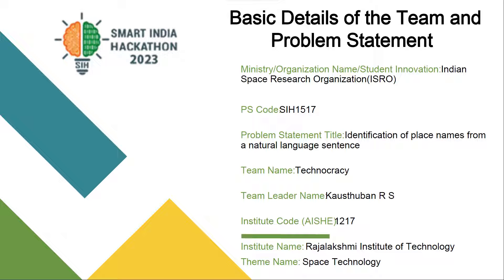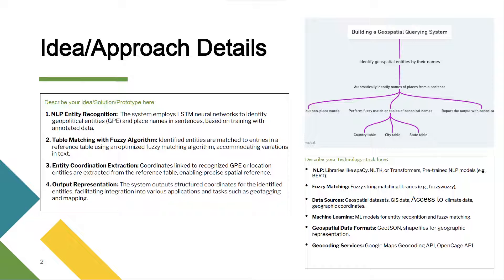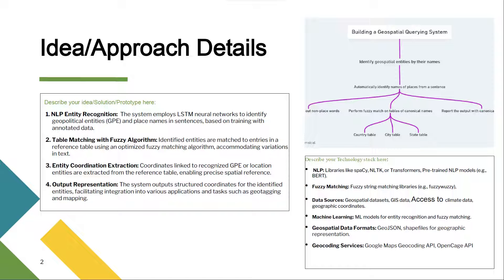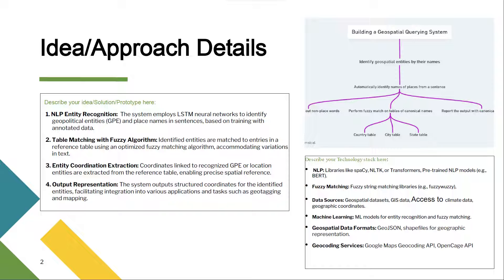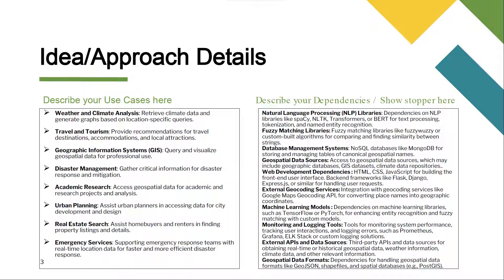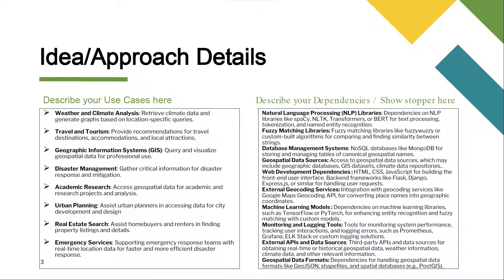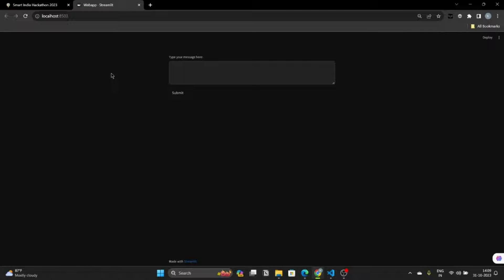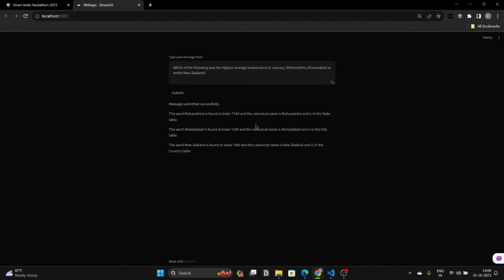SIH2023 Team: Technocracy PS: Identification of place names from a natural language sentence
Creating a geospatial querying system involves automatically identifying place names in sentences by leveraging a database of canonical names. The system, accommodating spelling errors and variations, uses NLP to filter non-place names and employs fuzzy matching to map identified entities to canonical names in specific tables (e.g., Country, City, State). The output includes tokens, canonical names, and the corresponding table information. The system is versatile, handling both questions and imperative sentences, and providing a refined output for identified place names.